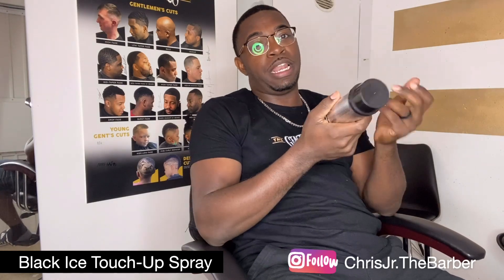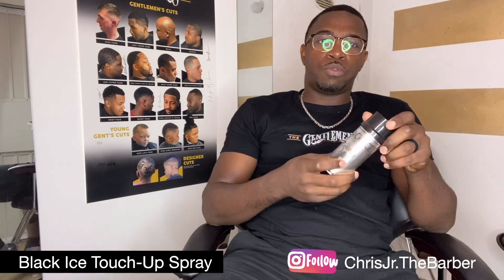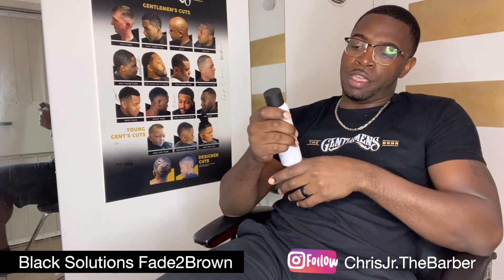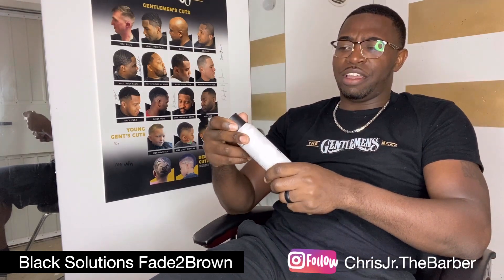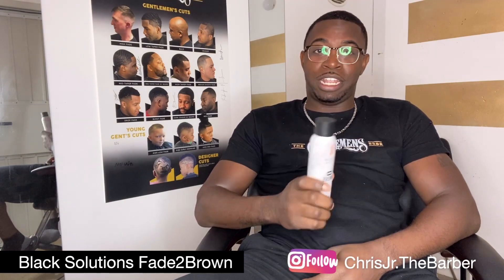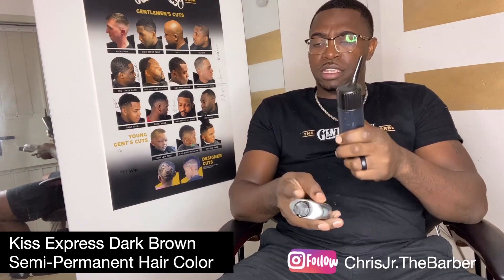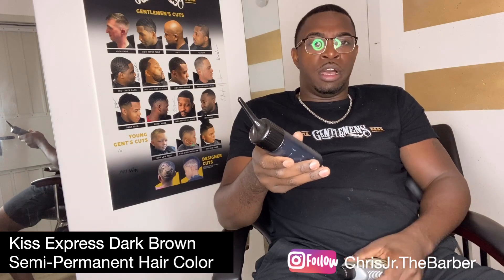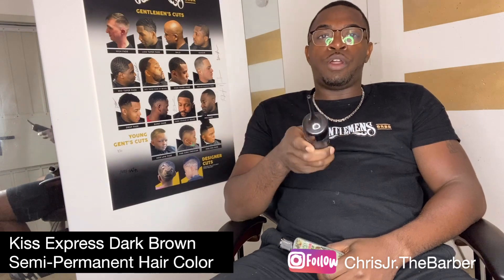Least Favorite Enhancements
Be on the look out for more cool Barbering content. I will be posting product reviews, designer cuts, business building tips, motivation & inspiration and more!!

Products Used In This Video:

Black Ice The Original Touch Up Spray

Kiss Express Color K89 Semi-Permanent Darkest Brown 3.5 oz.